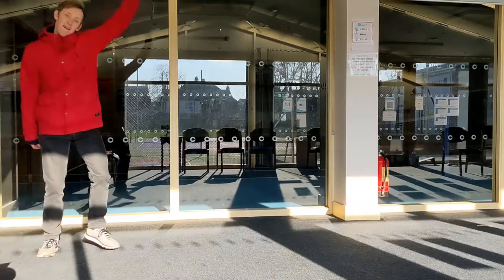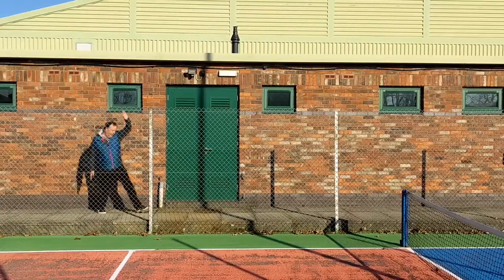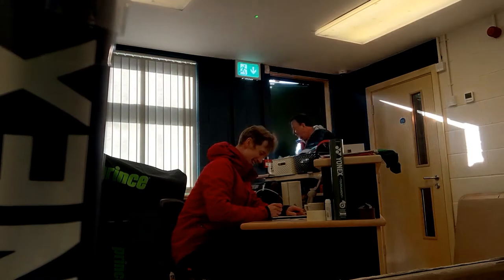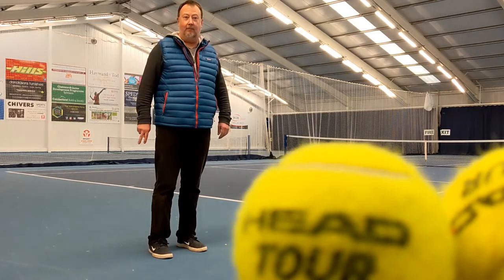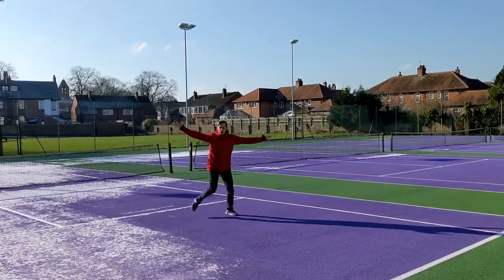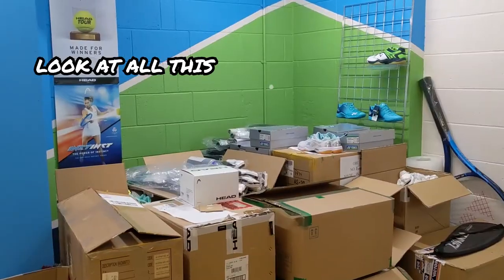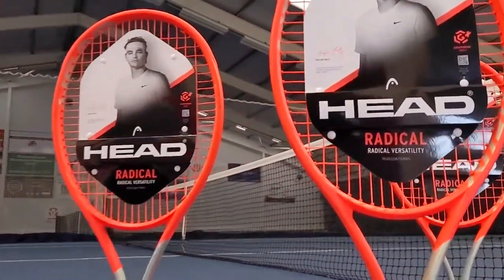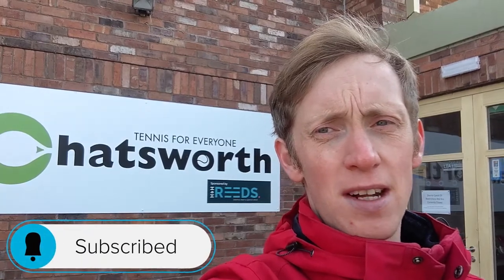Why did we set up here? Border Rackets Vlog #002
What made us decide to set up shop at Chatsworth Tennis Club in Carlisle?
Also, Ken makes his vlog debut!